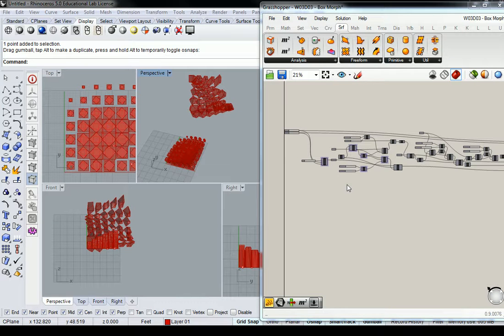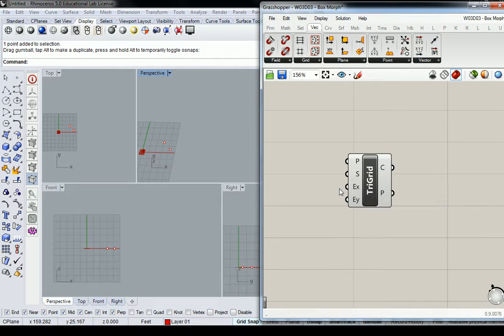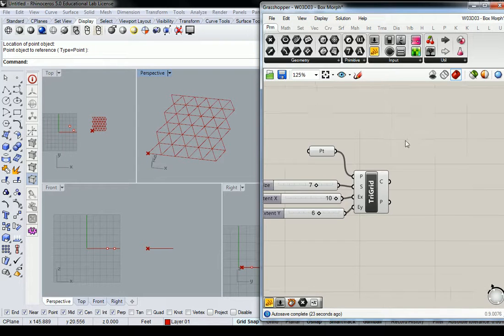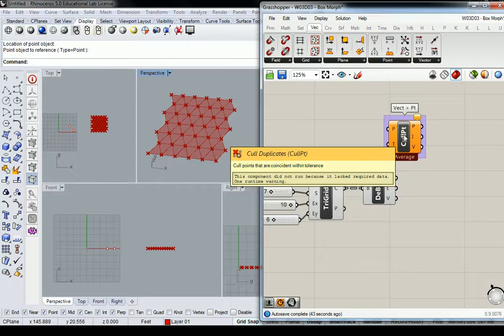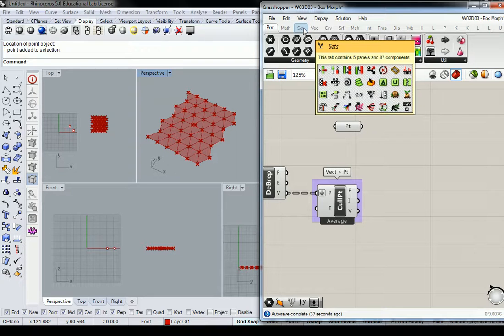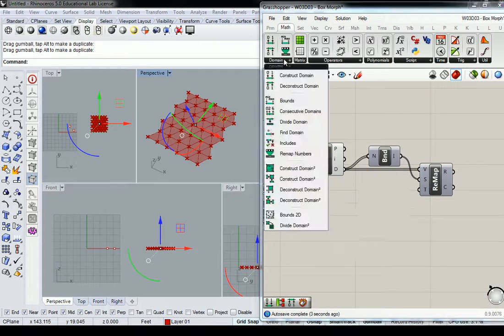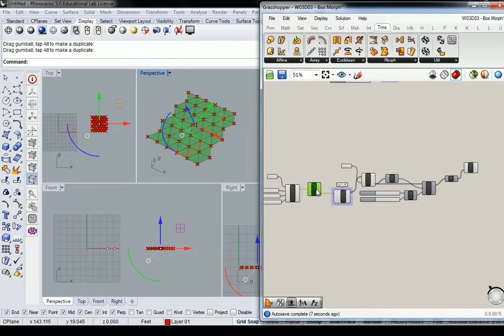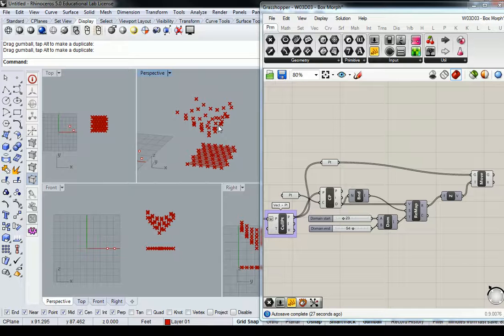52 - Grasshopper - CullPoint and TriGrid to Create Inverse Parabolic Shell Datum